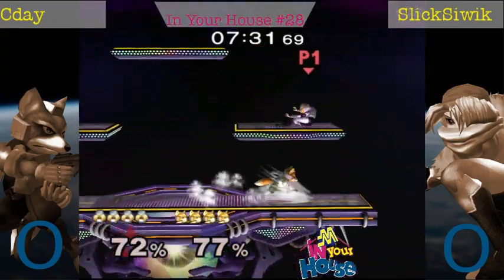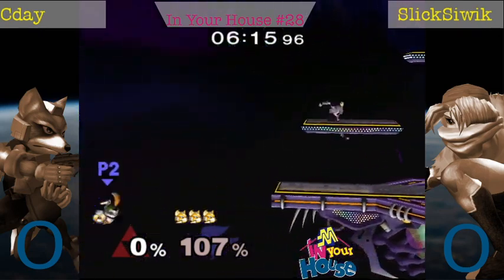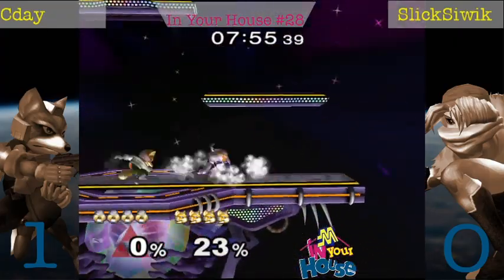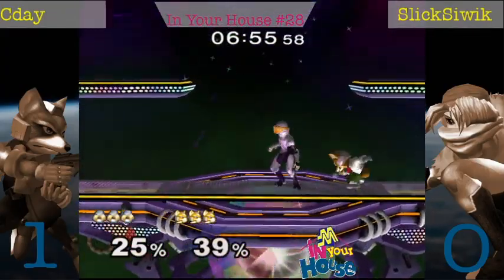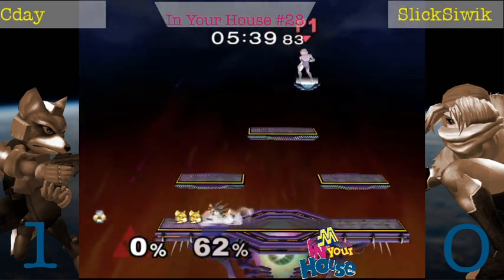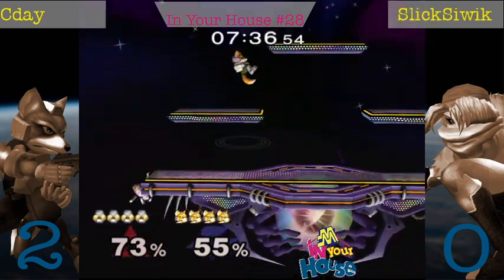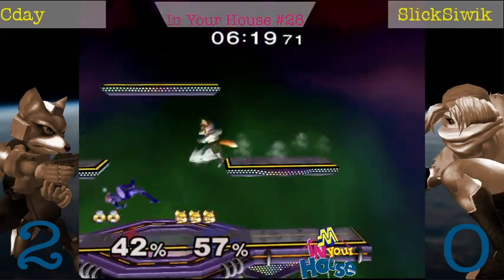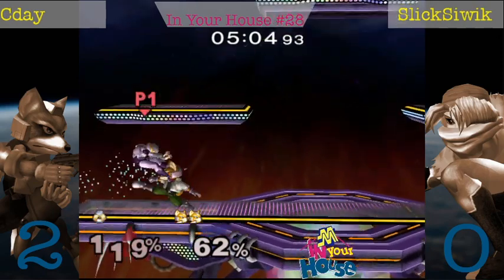IYH#28 !water LF: CDay (Fox) v SlickSiwik (Sheik)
MI Melee Netplay Tournament In Your House #28 3/5/21 -- Watch live